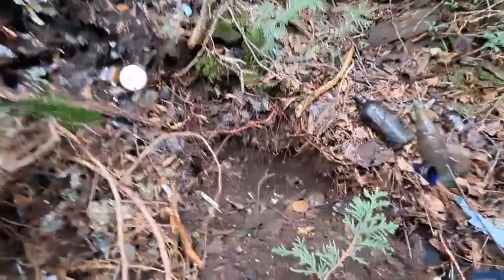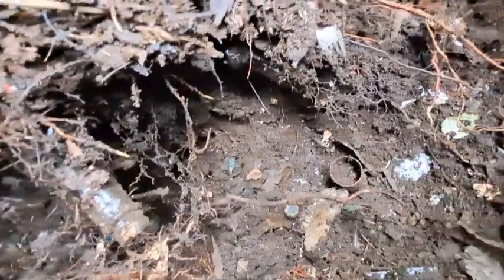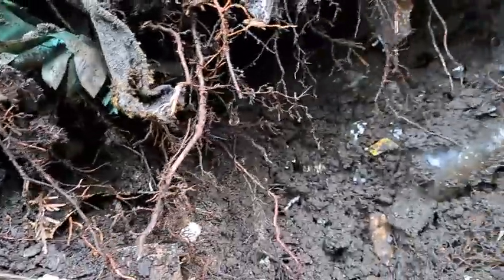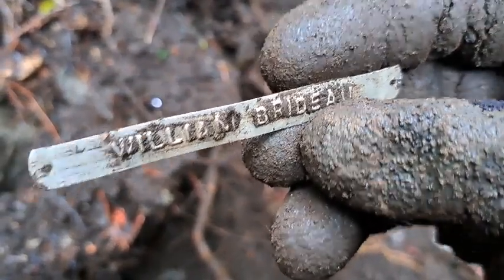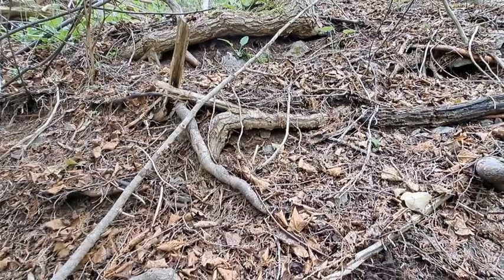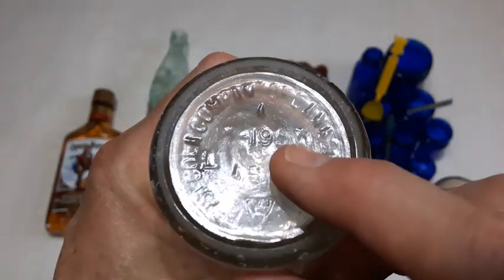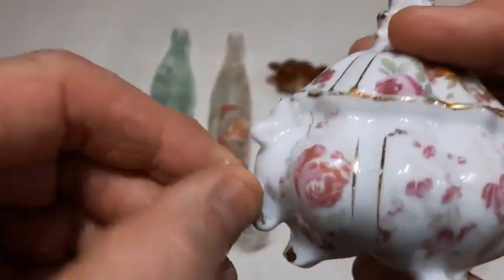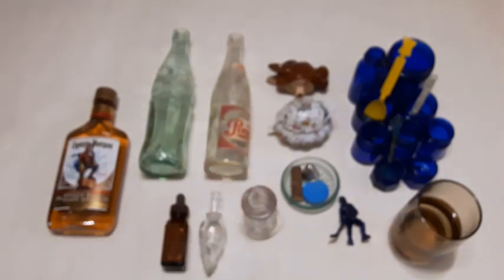💥 Bottle Digging Dump Digging #30💥 Vintage 1950s Coca Cola, Pepsi Cola, Wassan Drug Store ©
Another one-of-a-kind dig from yours truly...

Manganese Shaker pre-1915
Coca Cola 1955
Pepsi Cola 1957
Beauty Counselor Lipstick 1955
Hockey Player Kellogg's Cereal Prize 1956-57
Wassan's Pharmacy Spoon
Play Set Spoon
Donkey Head
Made In Japan Sugar Dish
Hostess Chips/Jello Token
Glass Decanter Stopper

Champion Embalming Fluid Log Cabin Syrup Rexall Schlotterbeck & Foss Portland Maine Solon Palmer Perfumer James Keller & Son Marmalade Evangeline Soda Schenely Reserve Whiskey Lydia E. Pinkham's Vegetable Compound Rubifoam For The Teeth Put Up By E.W. Hoyt & Co. Lowell Mass. The Abner Royce Co. Pure Fruit Flavors Cleveland O. Whittemore Boston Larkin Buffalo Dr. Chase's Syrup Linseed & Turpentine Edmanson Bates & Co. Mellin's Food Co. Boston U.S. Large Size Sperm Sewing Machine Oil (Made From Sperm Whale Oil) John Wyeth JNO Wyeth Voss's Ammonia Taylor's Perfume Lady Lillian Perfume